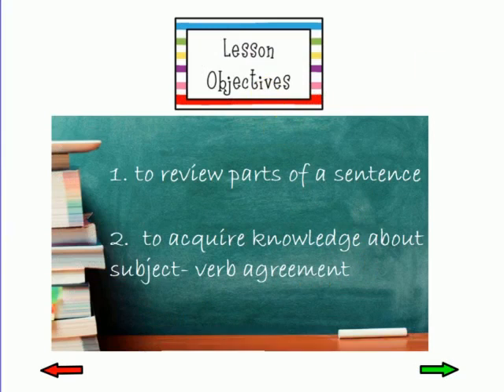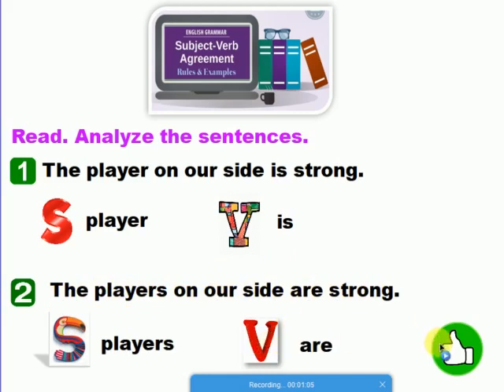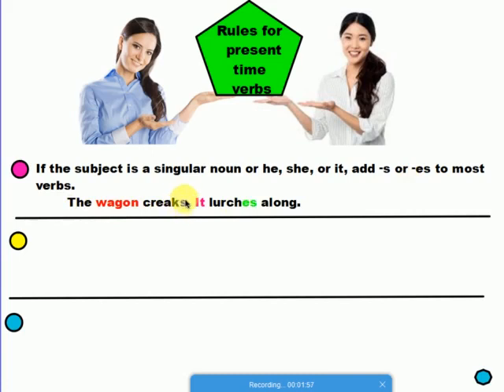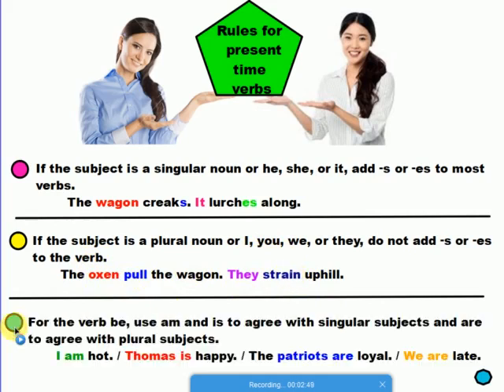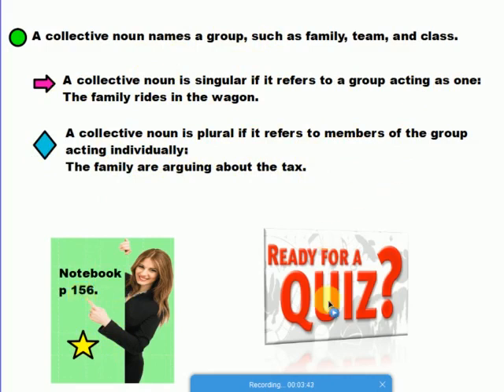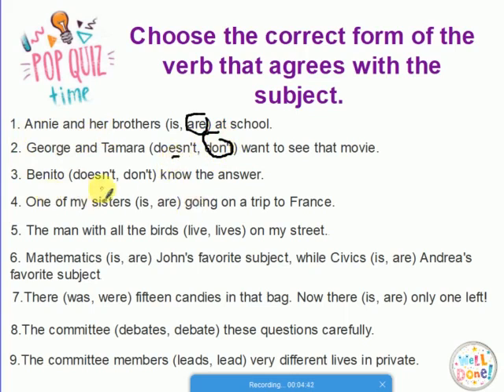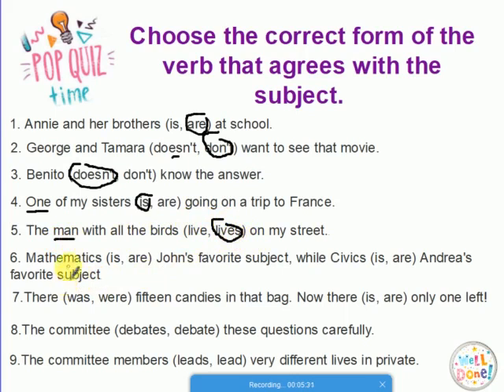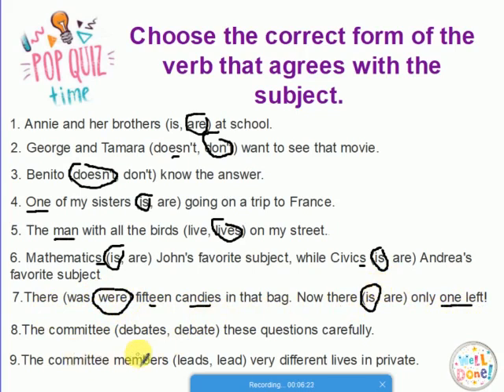Sana Saikaly: Grade 5 Subject Verb Agreement